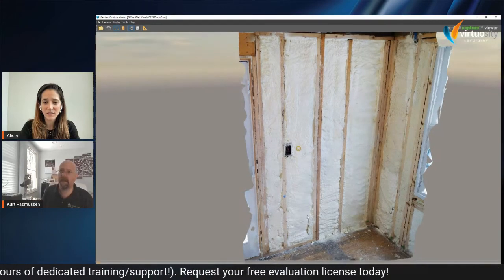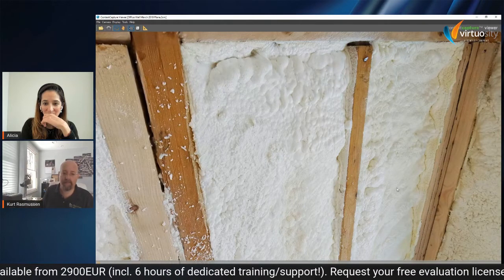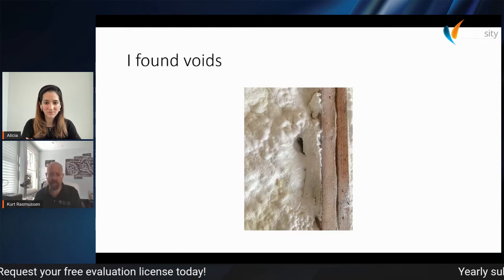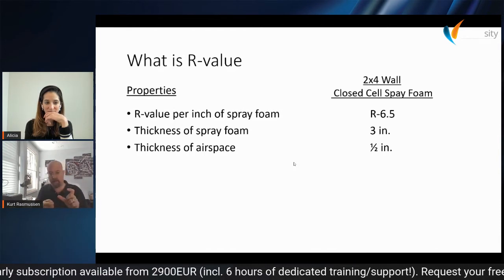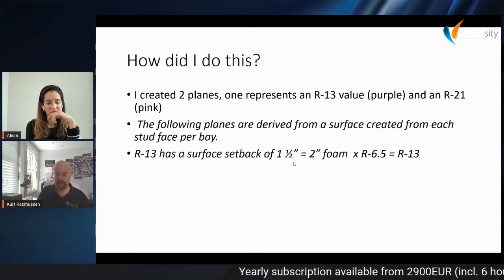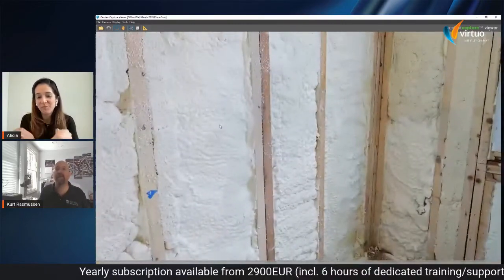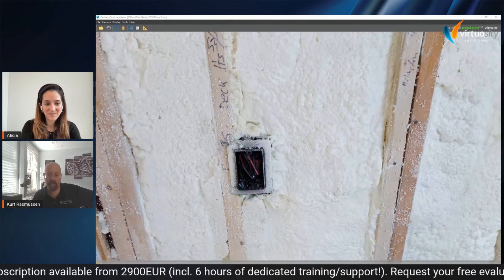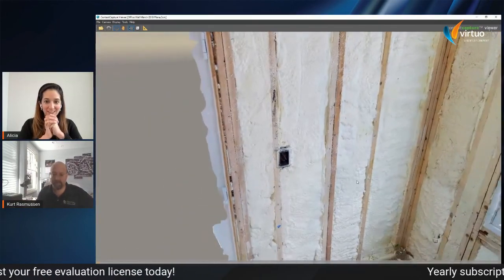LIVE Coffee Break with Kurt Digital Twins at home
Discover how to easily create digital twins at home using your mobile phone and ContextCapture.

In this virtual coffee break, I will demonstrate how I used my 3D model to calculate the “R-Value” of wall insulation as well as a detailed report. You will learn the benefits of having a digital twin in your hand, ready to extract measurements at any time.